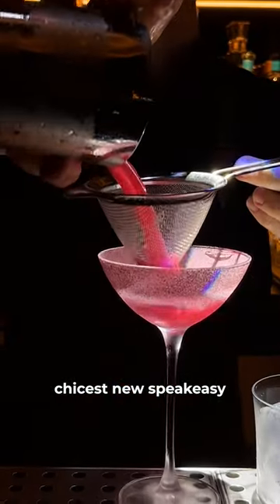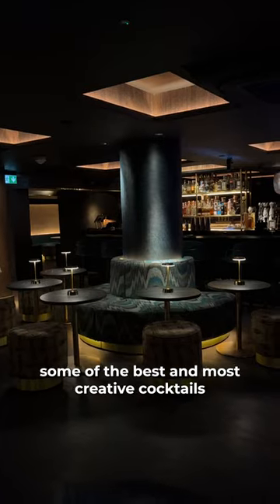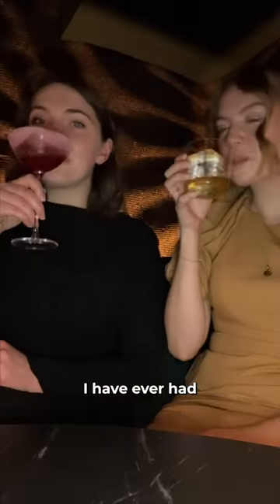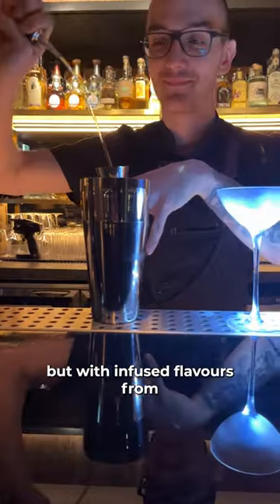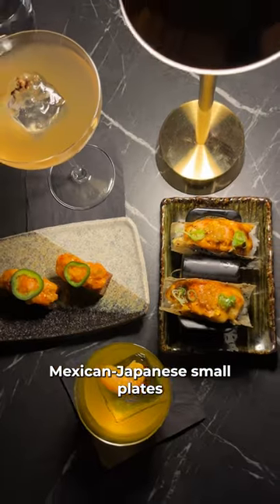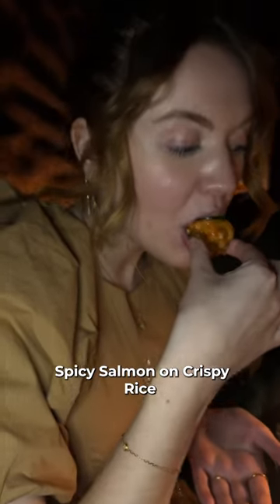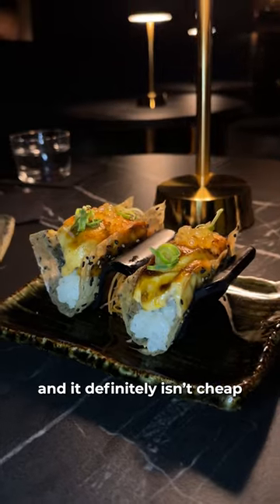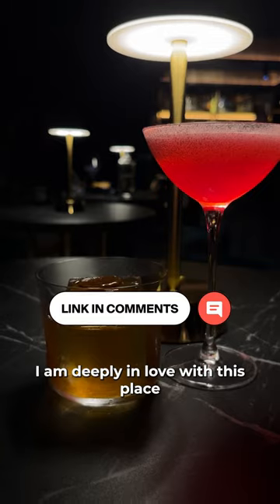Notting Hill's cocktail bar inspired by Japan & Mexico